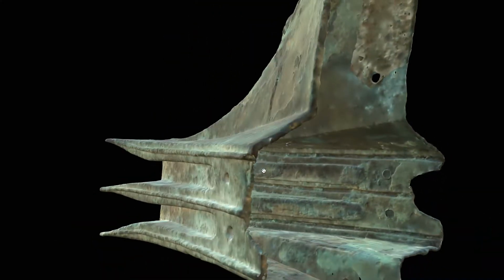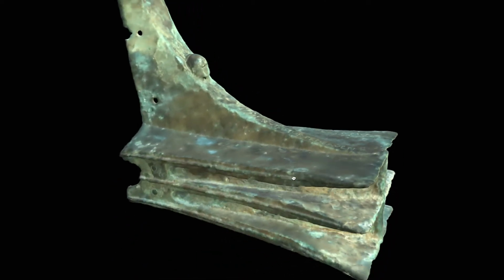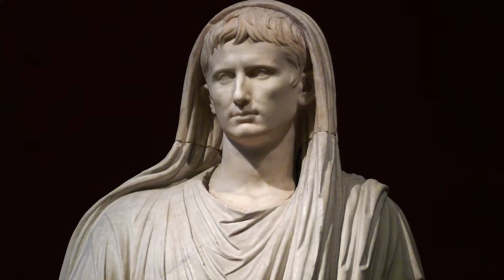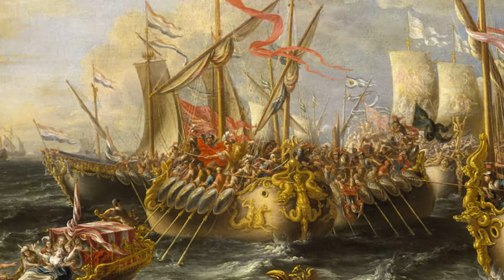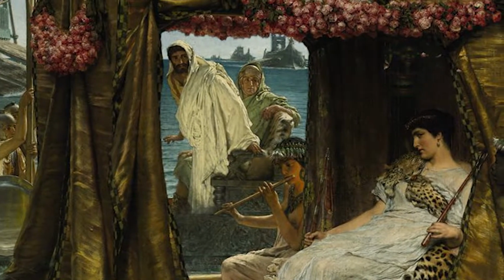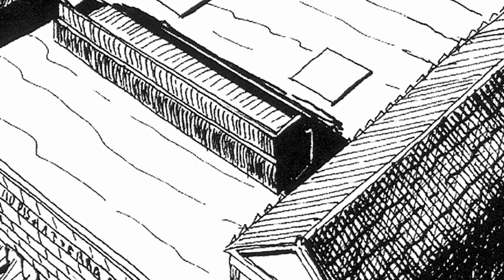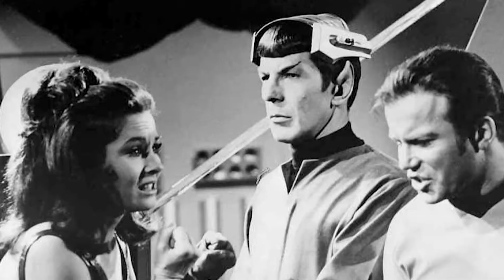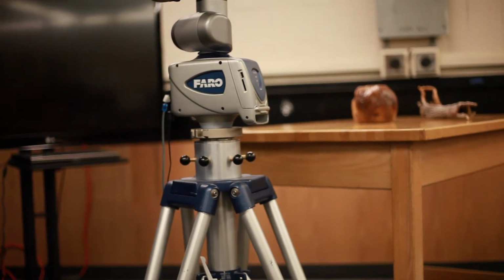USF Professor Printing 3D Greek History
By Chaveli Guzman

In the late 1960s, the original series of "Star Trek" became an instant hit in thousands of homes across the country.

While sitting in front of their small television sets, families had the opportunity to daydream about the possibility of being able to use some of the advanced technology featured on the show, in real life.

Dr. William Murray was one of the many “Star Trek” fans who yearned to have access to the show’s efficient technology, specifically a tri-quarter. While conducting research in Greece in 1974 he wished he had a device that could scan Ancient Battle Rams into a digital file.

Little did Murray know his research would extend to the present day and that he would have the opportunity to use a device like “Star Trek’s” tricorder in real life.

Only, the device that aided his research wasn’t from “Star Trek,” it was a 3D digital scanner he learned how to use at USF’s Digital 3D Lab.

Through 3D scanning, Murray has been able to enhance the scope of his research through the way 3D printing has allowed him to explore new avenues of his field and identify and solve problems that he would have never noticed before.

“The 3D technology has been beneficial to my research,” Murray said. “Because it has allowed me to visualize and to show to others, things that would be difficult to explain in words.”

Murray’s research in war rams began with an interest in a famous war monument located at the Cape of Actium and built by the first emperor of Rome, Augustus.

The Battle of Actium was an infamous battle in 31 BC that began the reign of Augustus. Emperor Augustus conquered hundreds of fleets belonging to Mark Anthony and Cleopatra. He captured Cleopatra and drove Mark Anthony to kill himself.

To commemorate the great battle, Emperor Augustus, ordered his engineers to build a war monument in the Cape of Actium to sit on top of a wall that held over 35 different battle rams from the conquered warships from Cleopatra and Mark Anthony.

The battle rams were so important because they were often the only remaining pieces of the warships since the rest were made of wood.

“I think the most exciting discovery associated with this project had nothing to do with 3D technology,” Murray said. It had to do with the fact that I sat in front of this ancient war memorial built by Augustus after the Battle of Actium.”

Using 3D technology gave Murray the opportunity to do something he was never able to do before 3D scanning, have access to the research site at any time of the day, for however long he wanted. Through this, he could delve deeper into his research than ever and achieve the best results possible.

Dr. Murray’s 3D scans of the Ancient Battle Rams can be viewed on SketchFab.com by searching his profile @Murray1.